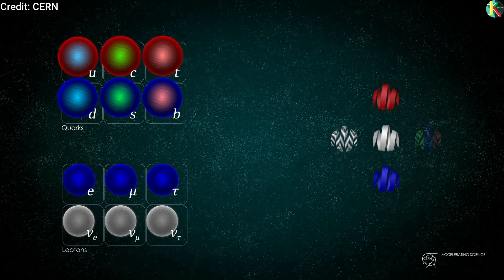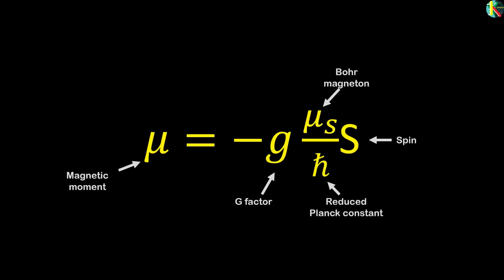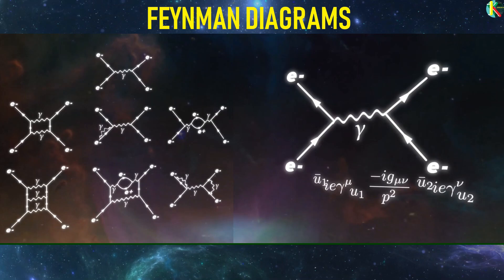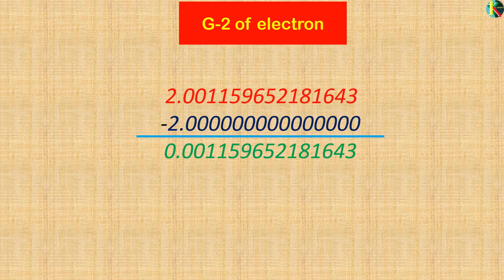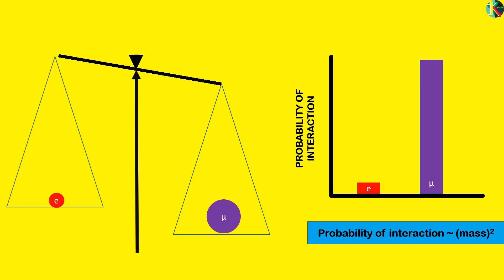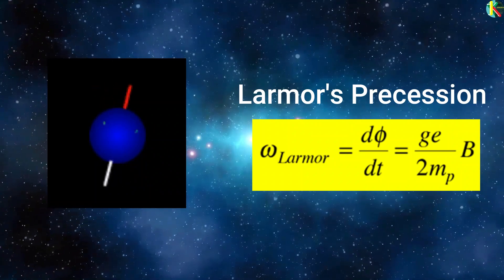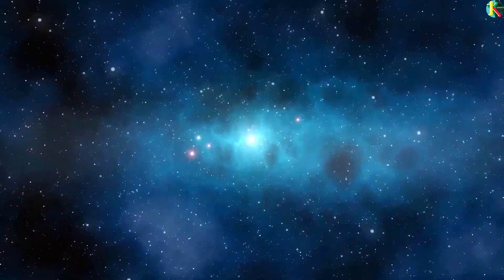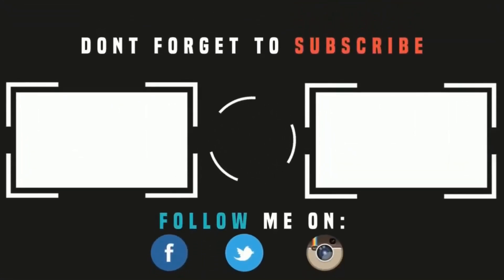Have scientists really found Fifth force? | @fermilab's muon g-2 experiment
Have scientists really found the Fifth force?
Fermilab's muon g-2 experiment has created quite an uproar in the physics community. The Standard model of particle physics is one of the most verified theory of physics.
But it can not explain the anomalous magnetic dipole moment of Muon. Fermilab's experiment was aimed at the determination of the g factor precisely. Recently they have published their results.
Let us dive deep into the physics behind the experiment and the results might signify.
Time stamps:
00:00 Introduction
00:26 The dilemma of Standard model
01:28 What is anomalous dipole moment?
06:06 Encountering the anomaly
08:06 Details of the experiment
10:30 Analyzing the data
12:29 Thanks for watching!